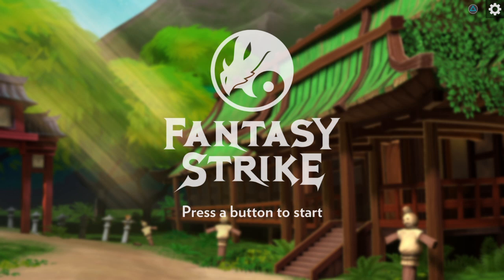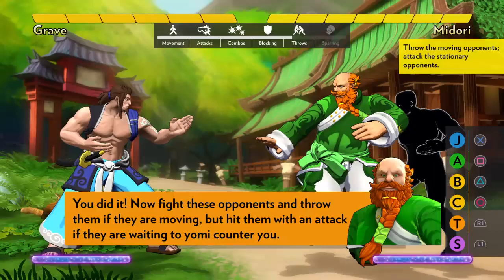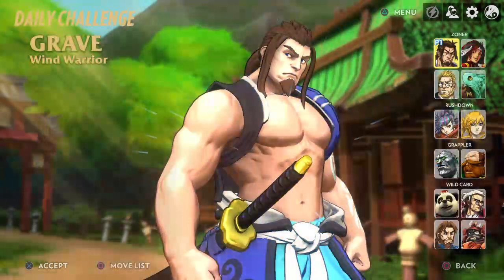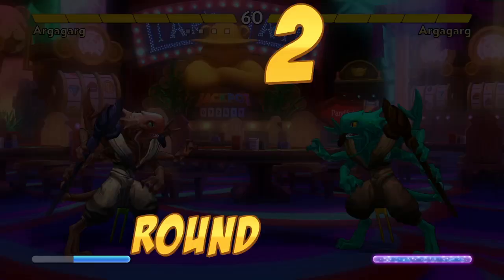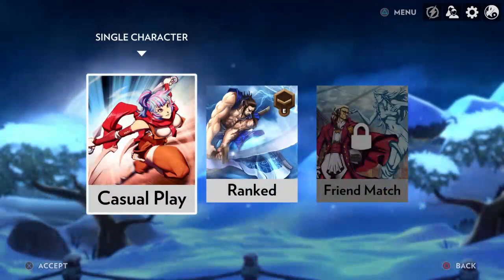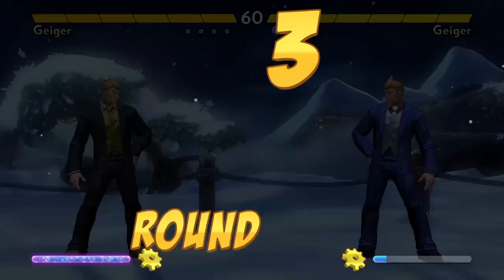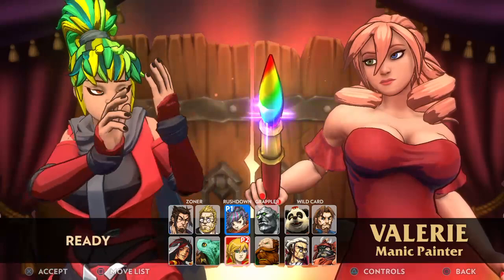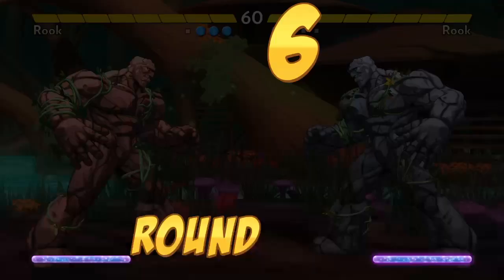Let me be your fantasy. Fantasy Strike PS4 Blind playthrough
Having a look at the free to play fighting game Fantasy Strike -- Watch live